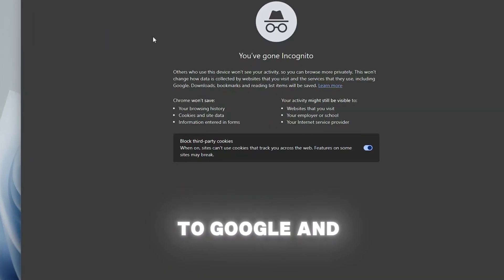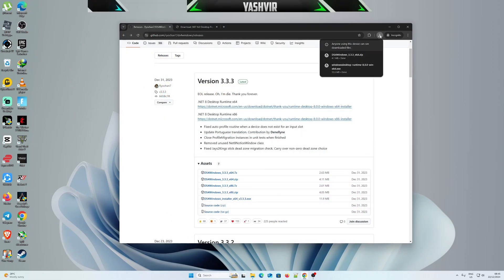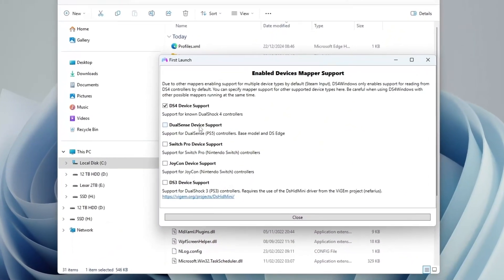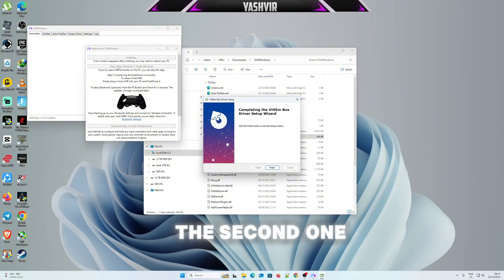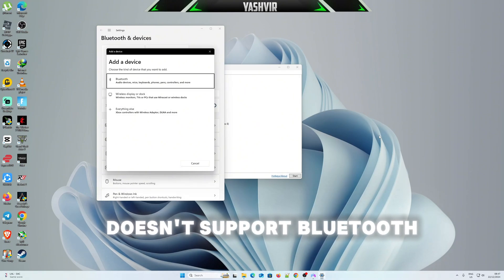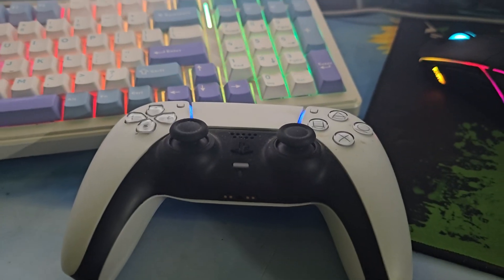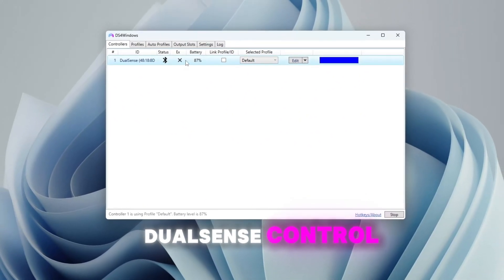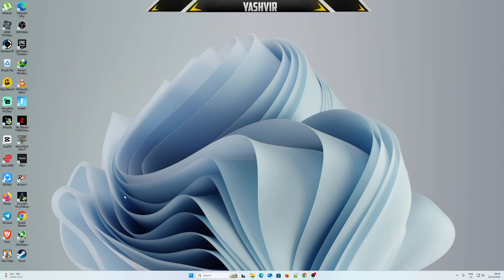How To Fix PS5 Controllers Not Working On Fitgirl/DODI Repacks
Learn how to make your PS5 controllers work on Fitgirl Repacks with this step-by-step tutorial. Get your controllers ready for gaming!

FIX CONTROLLER NOT WORKING on FITGIRL REPACK (STEP BY STEP)